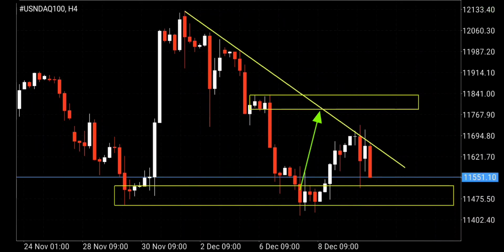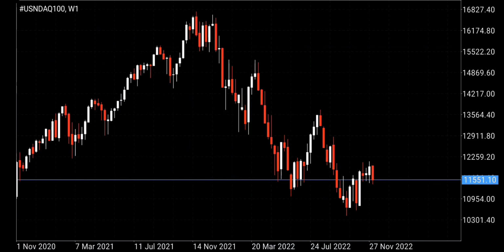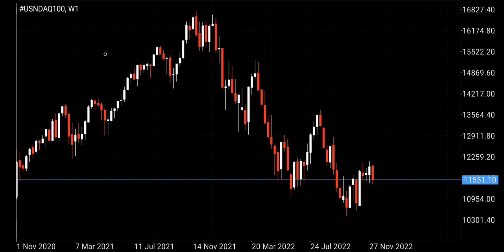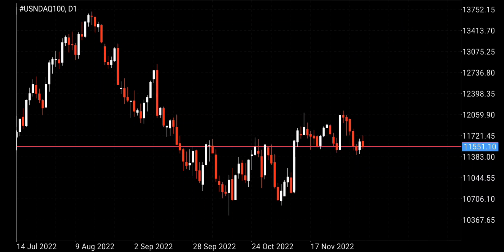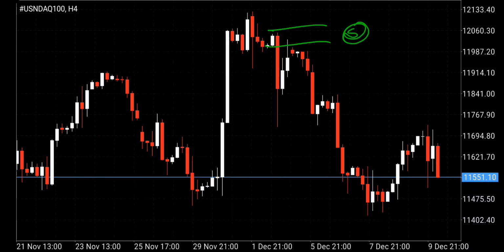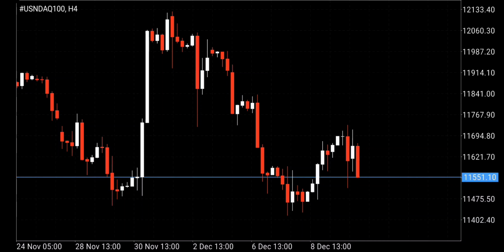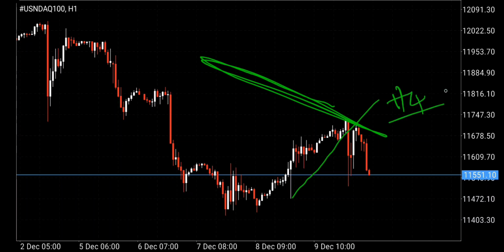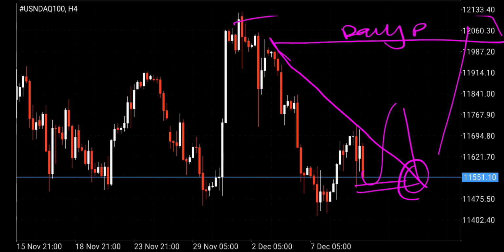[MUST WATCH] Nasdaq Analysis || Trade Ideas || Strategy ||Support and Resistance